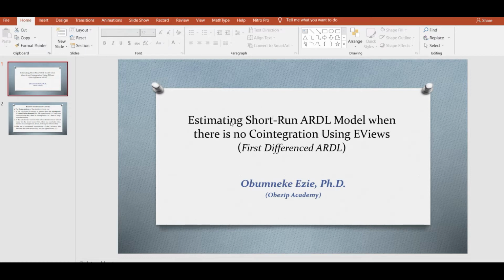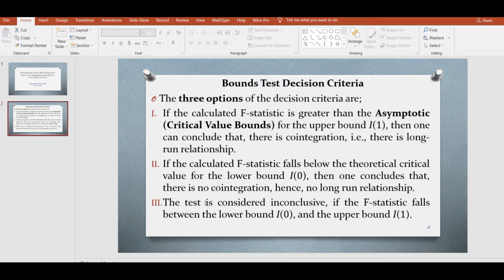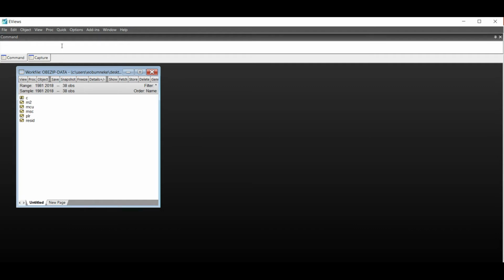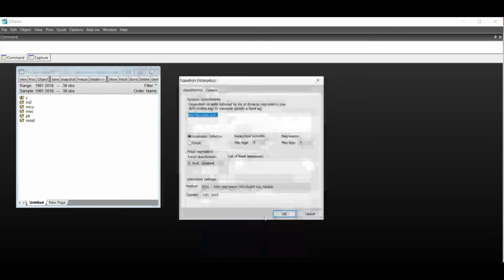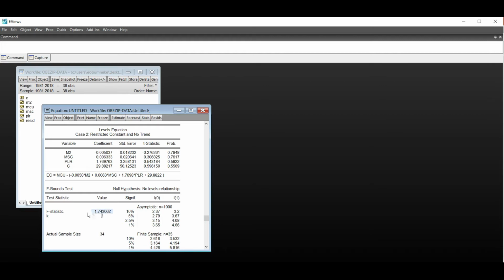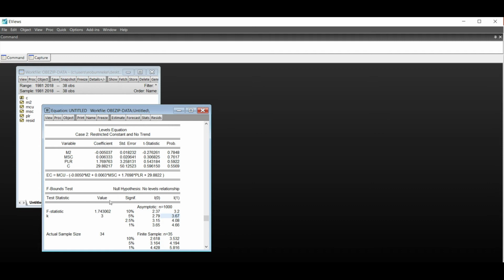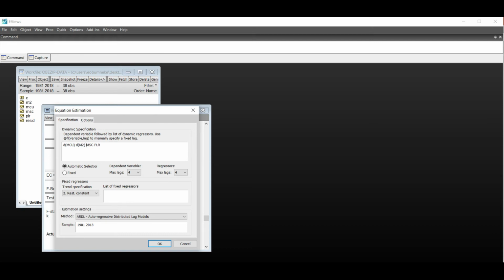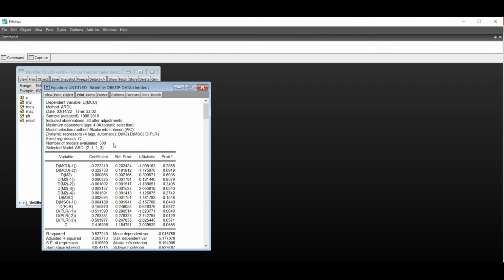EViews: How to Estimate First Differenced ARDL Model (Short-Run ARDL Model)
Estimating Short-Run ARDL Model when there is no Cointegration Using EViews(First Differenced ARDL)